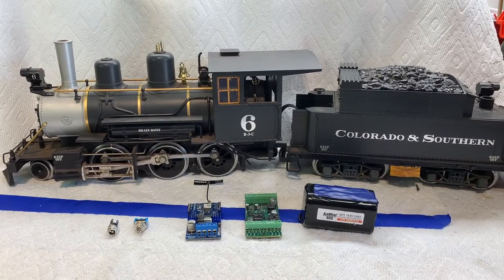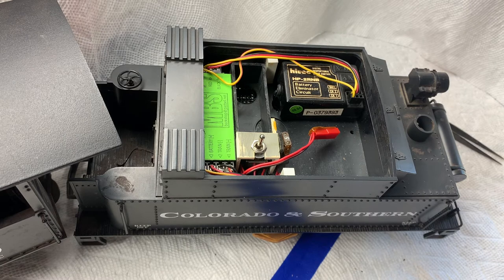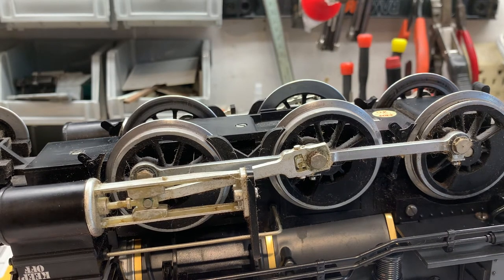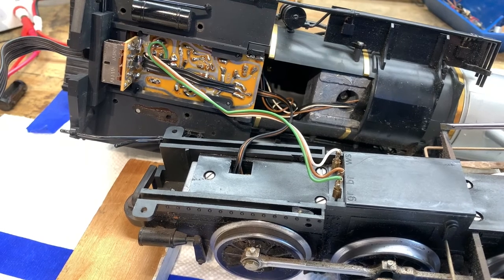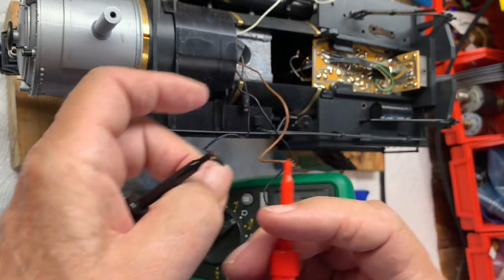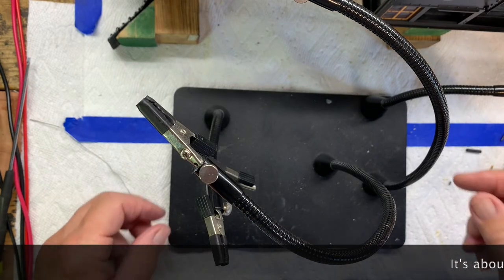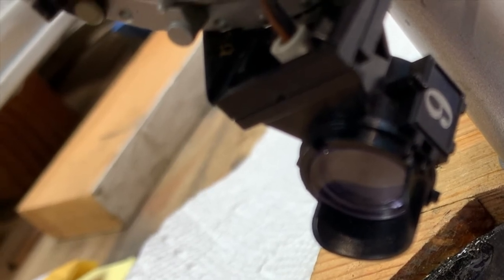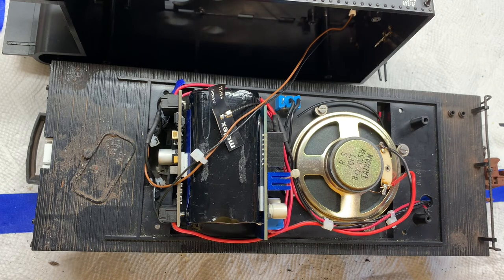Control/Sound/Battery Installation into LGB Mogul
Installation of BlueRailDCC receiver, Soundtraxx decoder, and battery into G-scale LGB Mogul 2-4-0 steam locomotive.